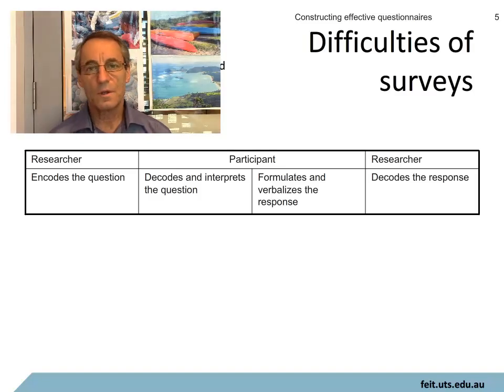Introduction to surveys and survey questionnaires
Discusses different types of and uses for questionnaires